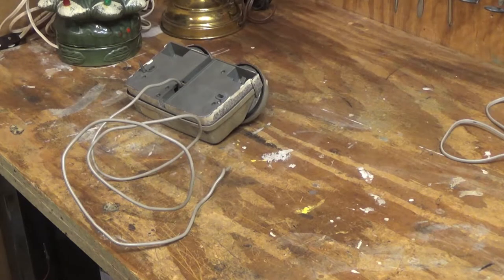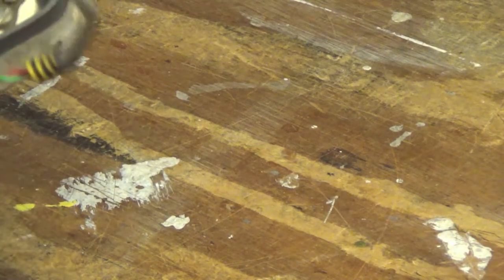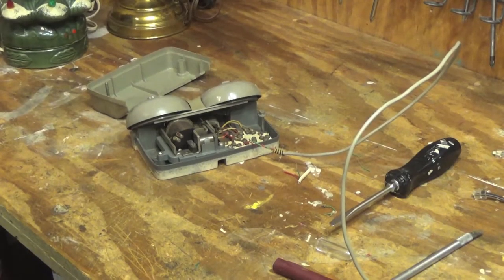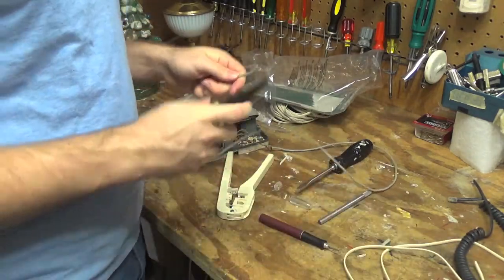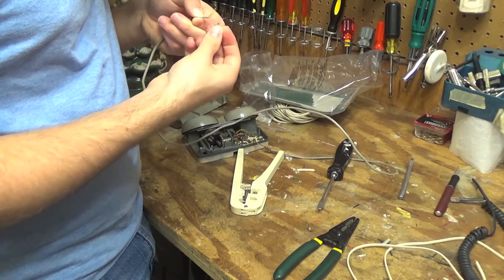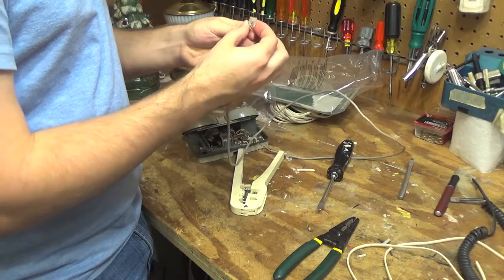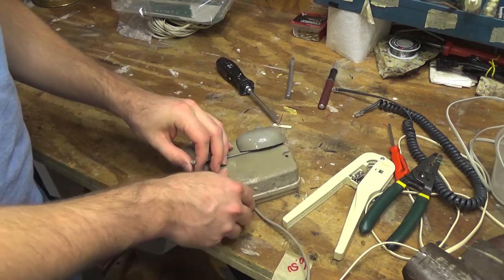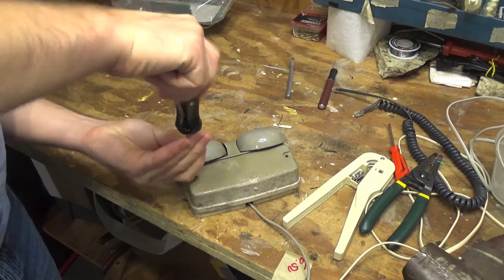Vintage Bell Systems Ringer | Wire and Test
A look at a vintage Bell Systems ringer.. Installing a modular plug for use on modern telephone systems and demonstrating it ringing..